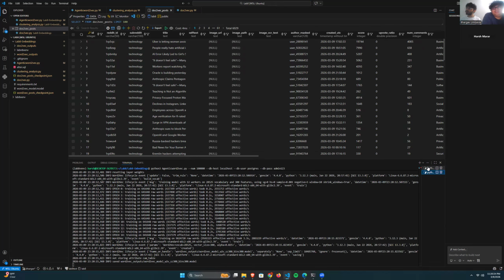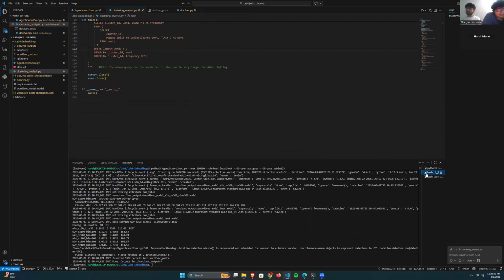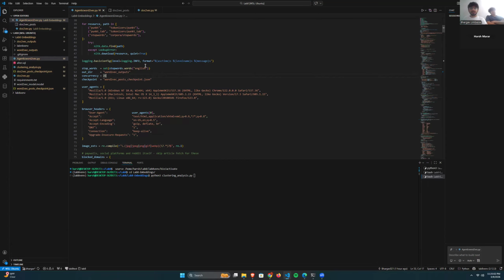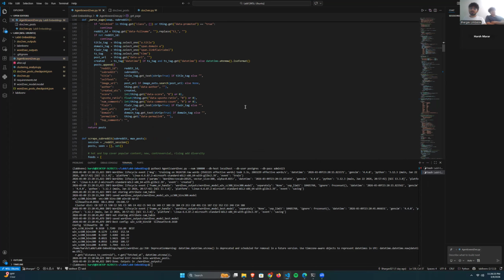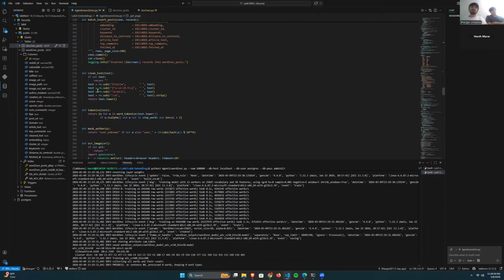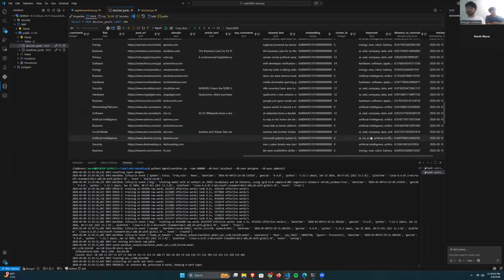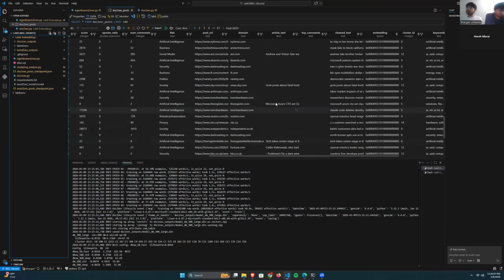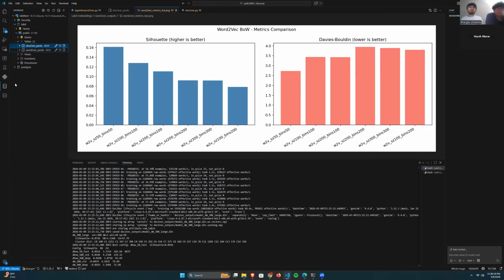Lab 8 Demo Video - Gamersups